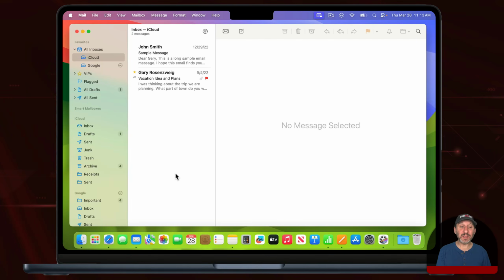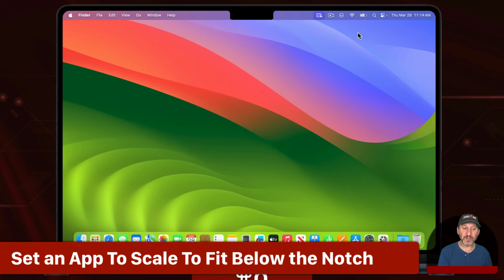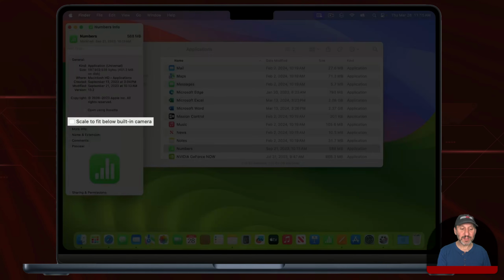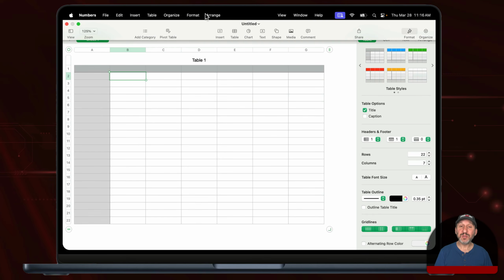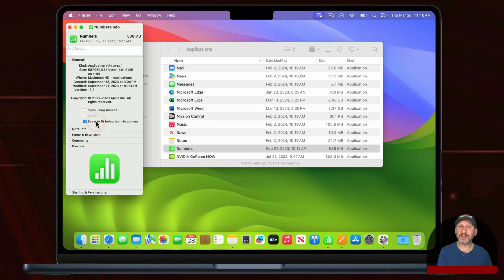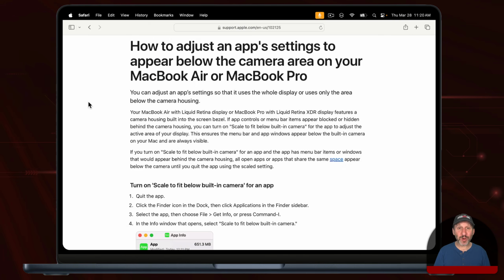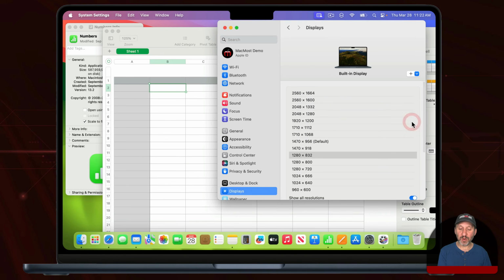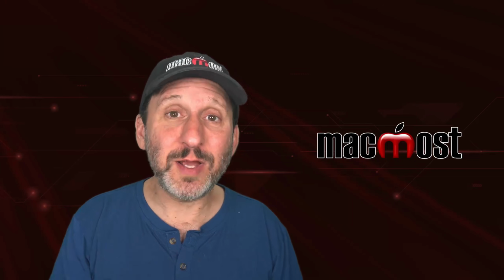Move the Menu Bar Below the Camera Notch On Your MacBook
There is a hidden option for some apps that allows you to move the Menu Bar below the MacBook camera notch when in Full Screen mode. In addition, you can adjust the screen resolution of your MacBook if you want to get rid of the notch completely.

00:00 Intro
00:23 The Camera Notch
02:00 Set an App To Scale To Fit Below the Notch
05:01 Force the Menu Bar Below the Notch Always